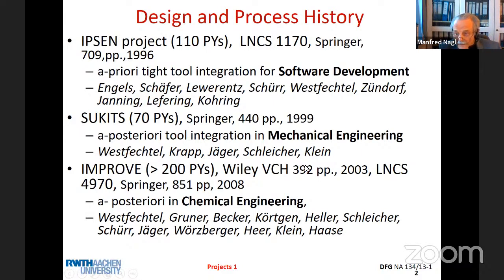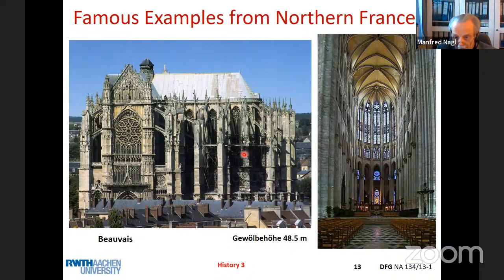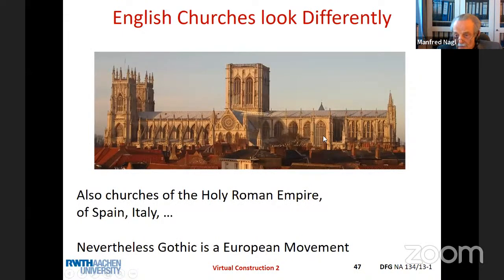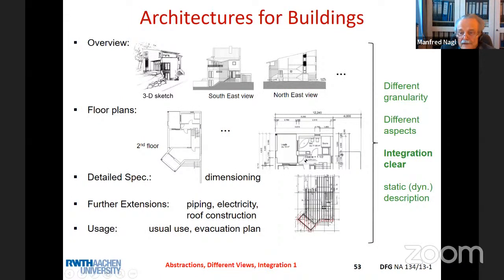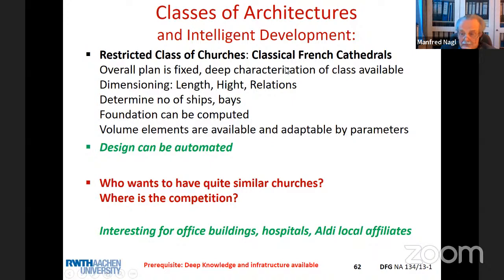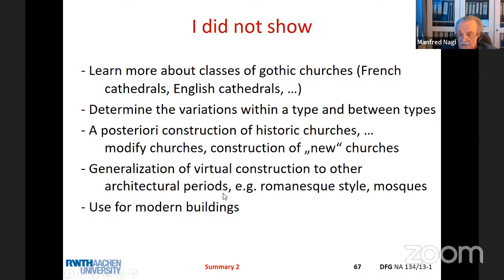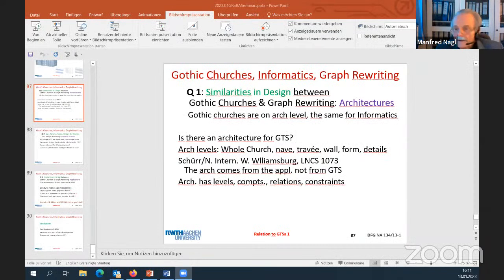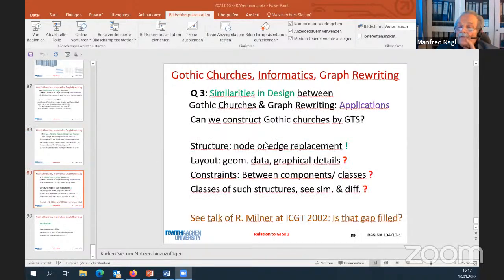GReTA seminar #38: "What have the Design in Informatics and of Gothic Cathedrals in common?"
Speaker:

Manfred Nagl (RWTH Aachen University, Germany)

Abstract:

The seminar gives a very short introduction of gothic churches (the historical and cultural part) and their virtual construction (the CAAD part). The main section shows that about 800 years ago intelligent design principles (algorithmic and parametric design) and reuse techniques (product and process reuse, classes of systems, domain knowledge, agile development) have been used in the design of gothic cathedrals. Two examples, the cathedrals of Reims and York, are discussed in more detail. There are even relations to graph rewriting which, however, are only touched.